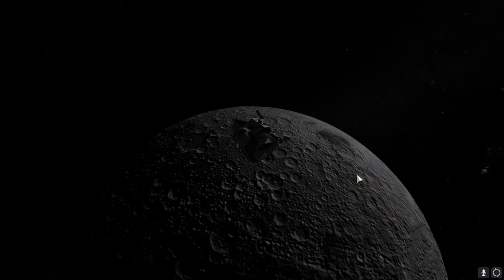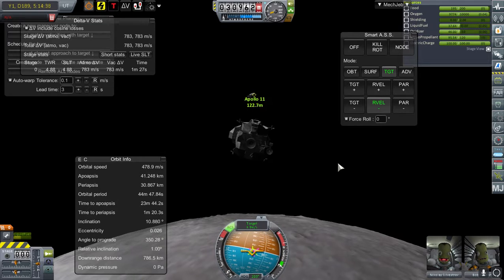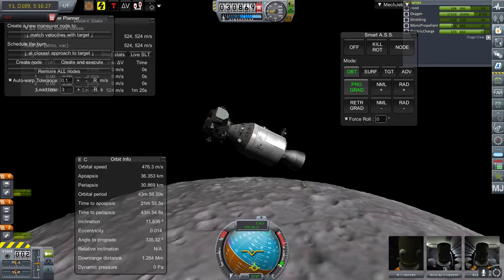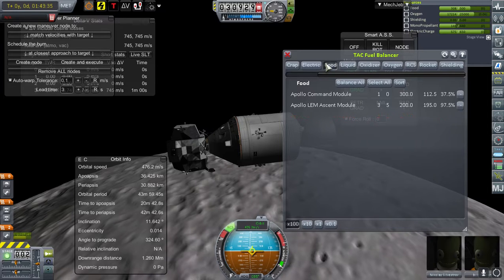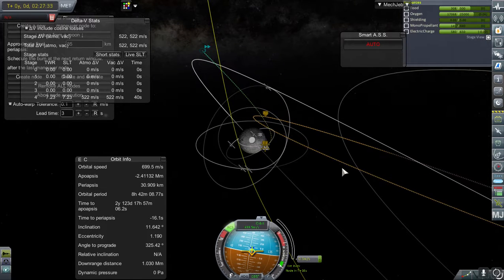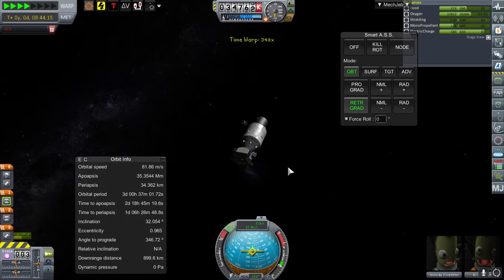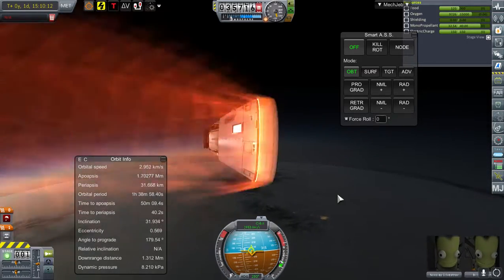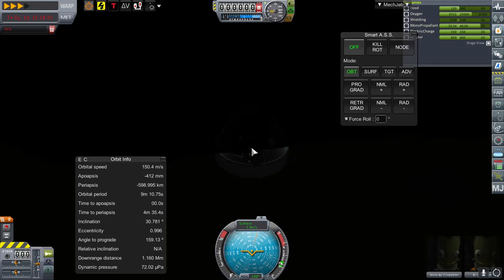Taki Space Program Episode 37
We rendezvous with the Command Module and return to Earth!